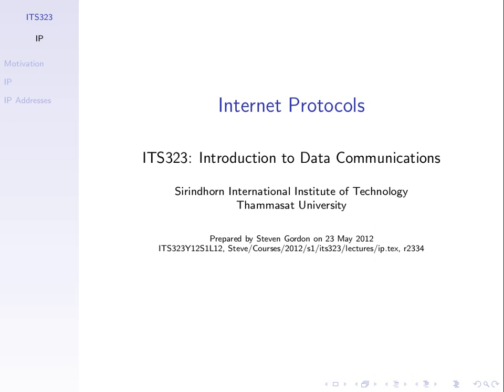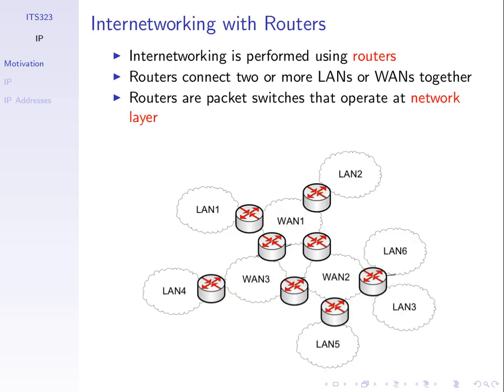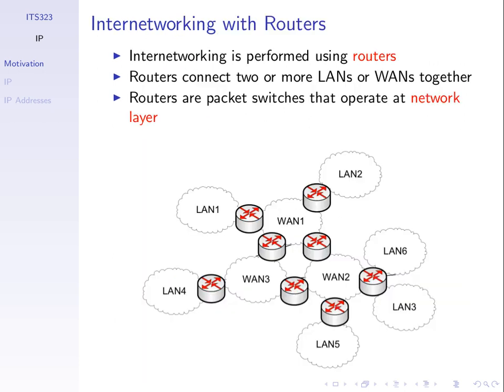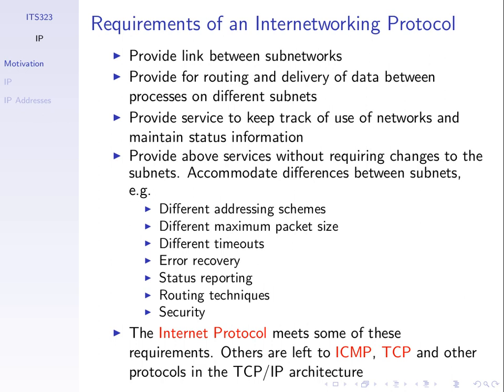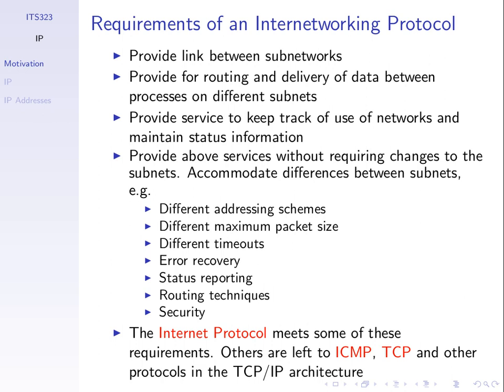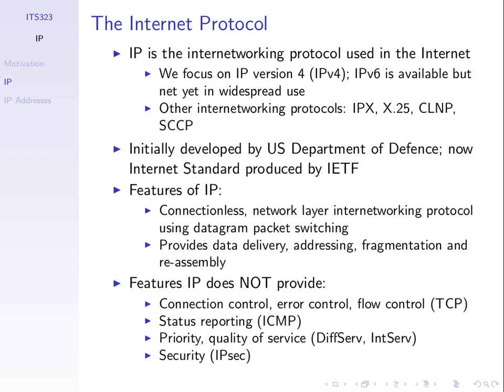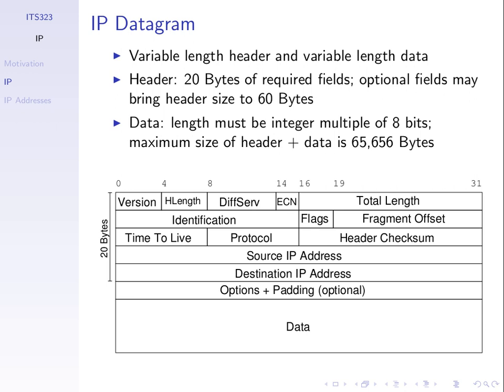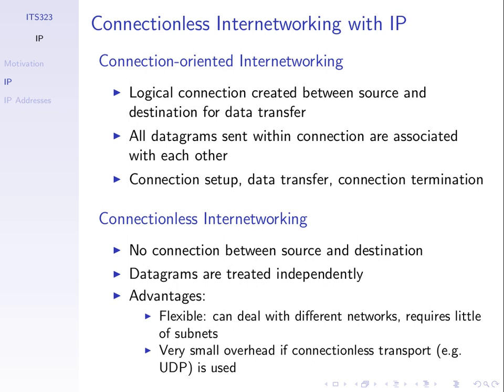ITS323, Lecture 25, IT, 17 Sep 2013 - The Internet Protocol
Lecture 25 of ITS323 Introduction to Data Communications at Sirindhorn International Institute of Technology, Thammasat University. Given on 17 September 2013 at Bangkadi, Pathumthani, Thailand by Steven Gordon to IT section.